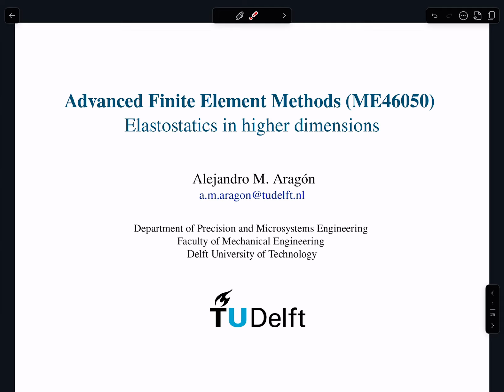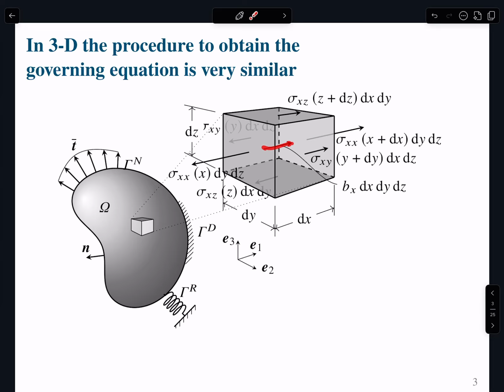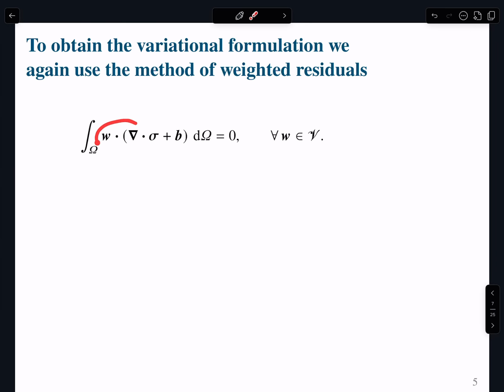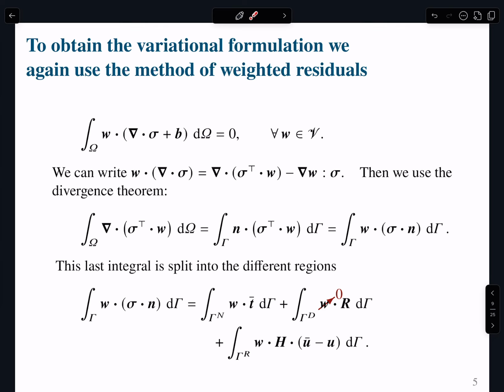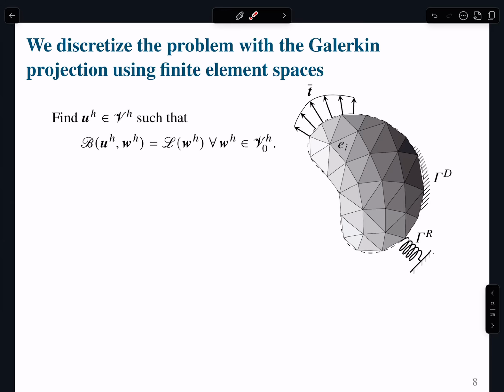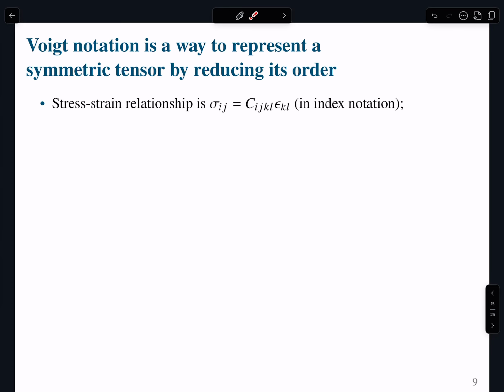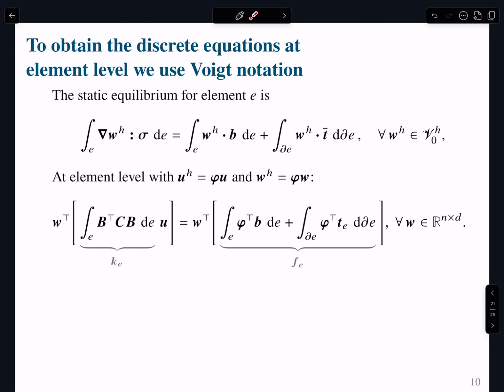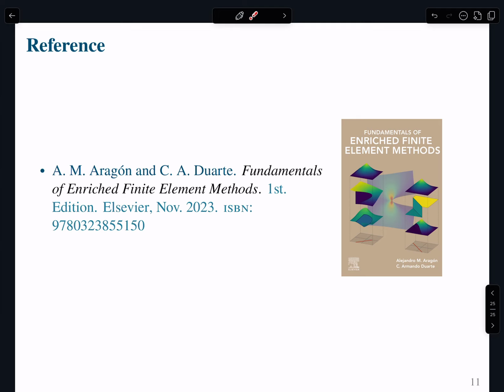Elastostatics in higher dimensions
In this lecture we review the problem of elastostatics in 2-D and 3-D. As before, from the strong form we derive the weak infinite-dimensional form.